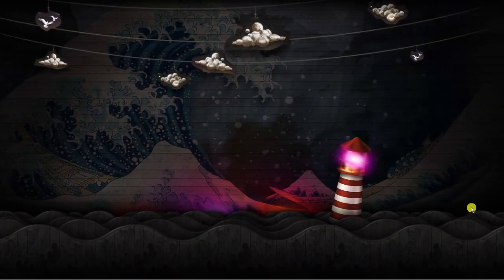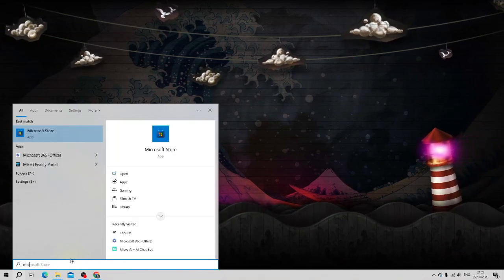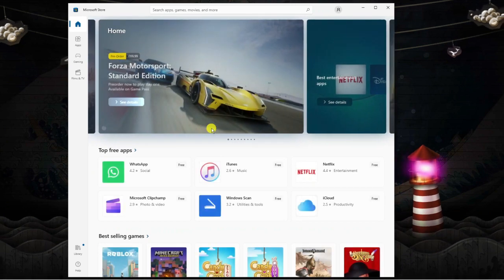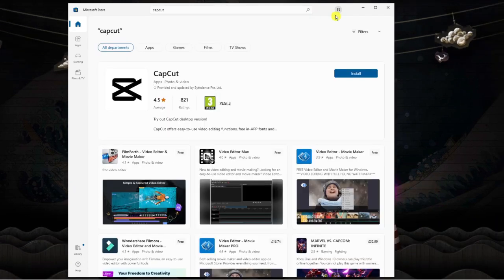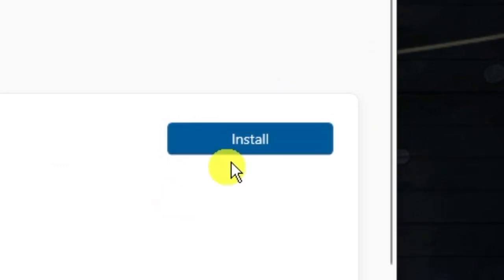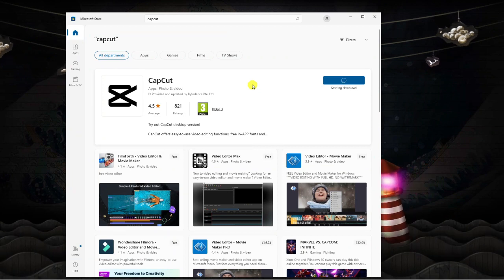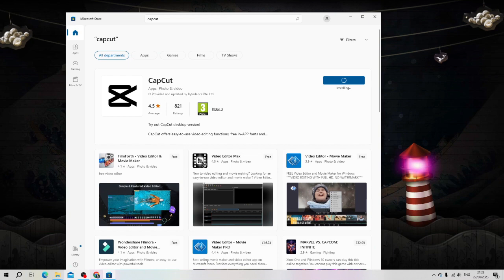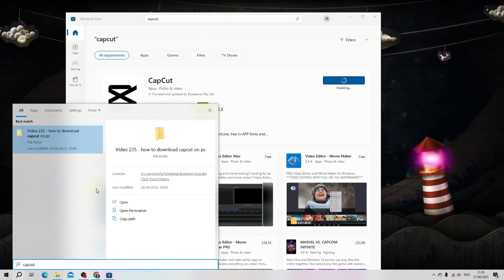How To Download Capcut On Pc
Learn how to download and use CapCut on your PC for professional-level video editing! In this video, we'll guide you through the process of downloading CapCut using Android emulators like Bluestacks or NoxPlayer. Discover the powerful features of CapCut, from importing footage to adding effects and exporting your final masterpiece. Elevate your editing skills and create captivating content with CapCut on your PC.

 ✨Recommended VPN: ✨

Thanks!